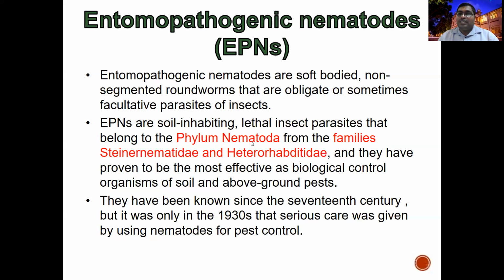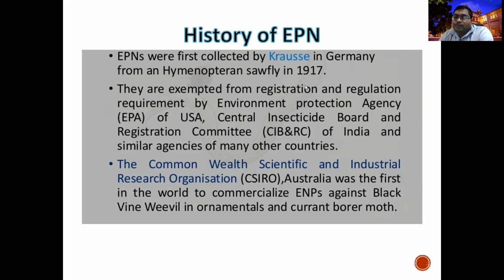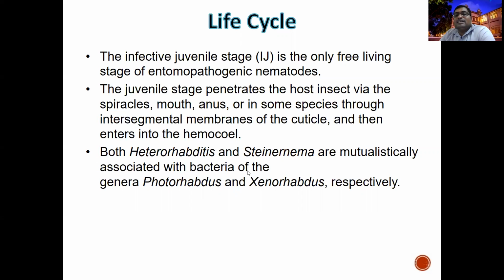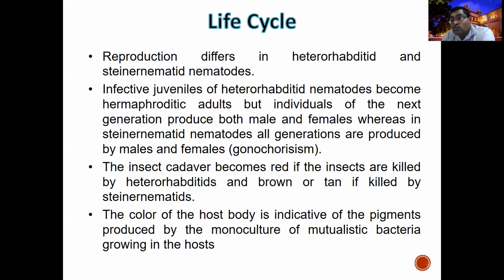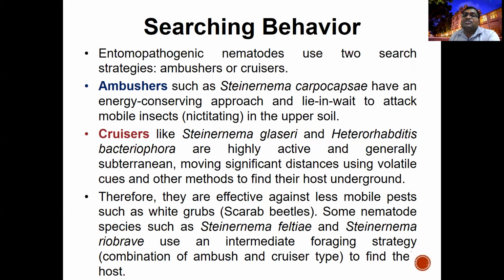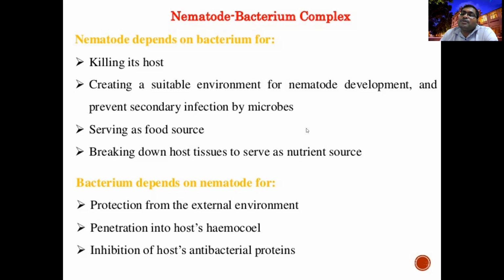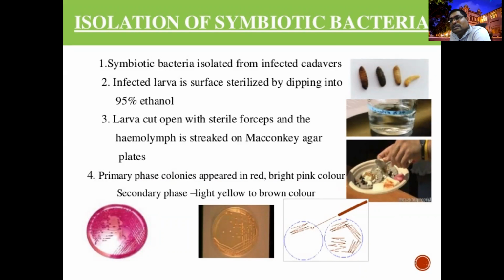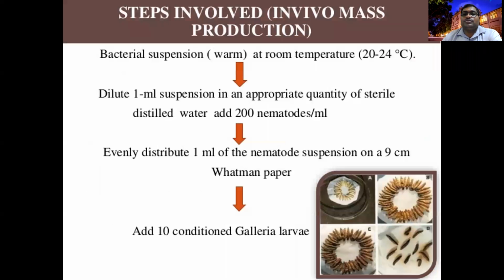Entomopathogenic Nematode Part I 17 11 2020 By Dr.K.Pakeerathan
This video recorded is only for the purpose of teaching and copyrighted. Editing, coping and re-recording are strictly prohibited.